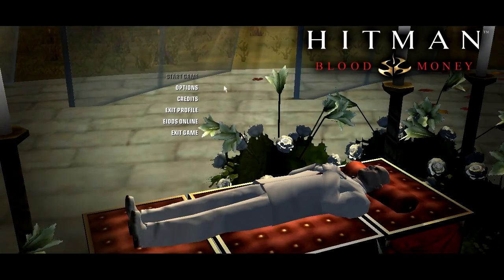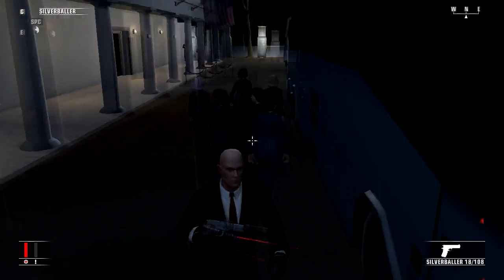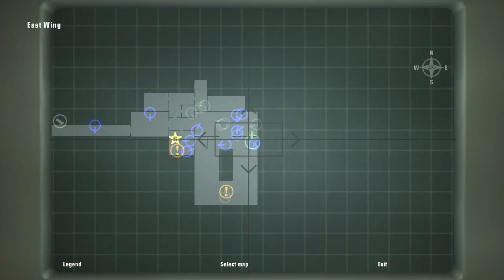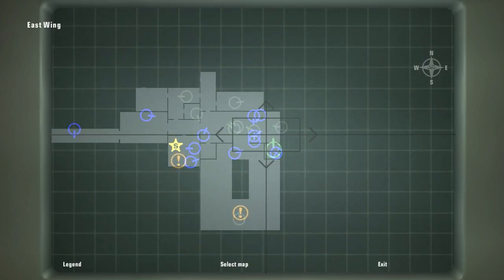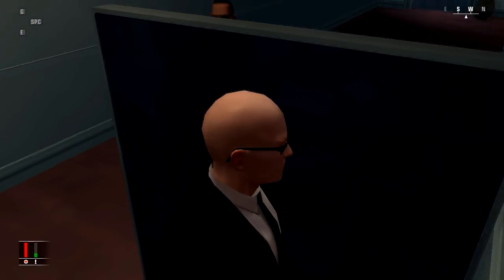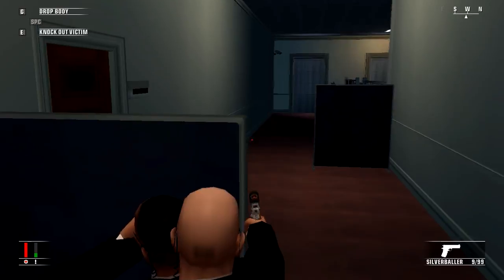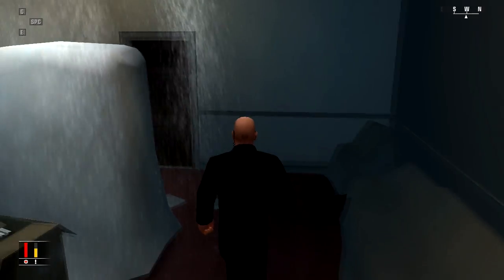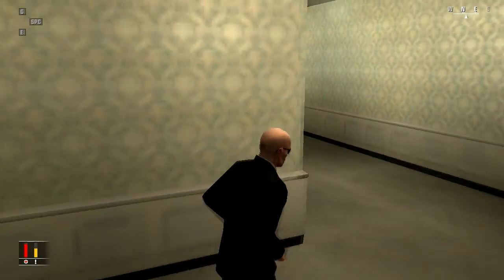Hitman Blood Money Amendment XXV